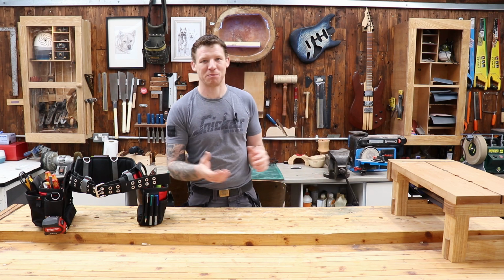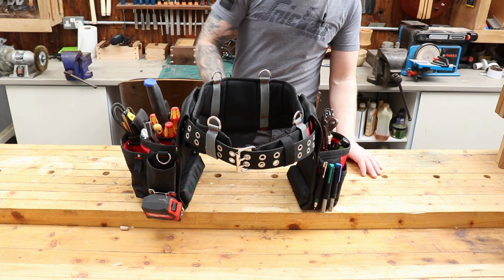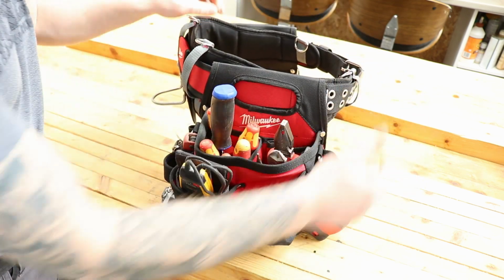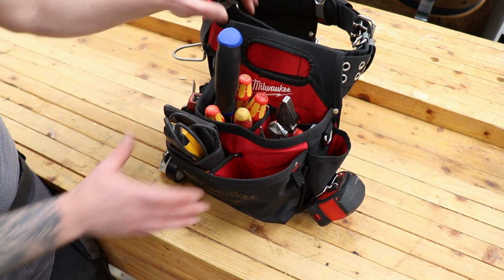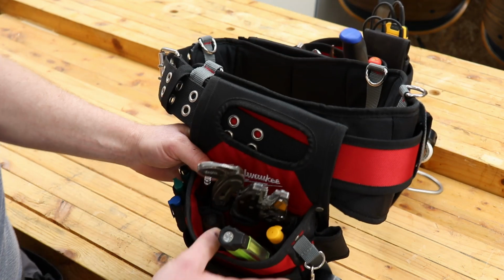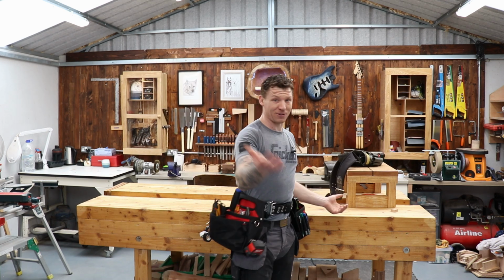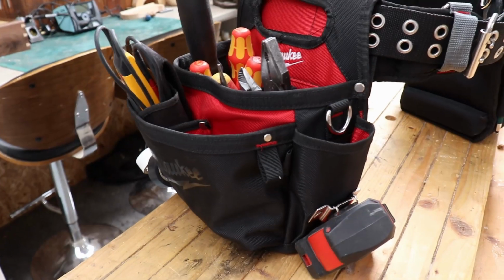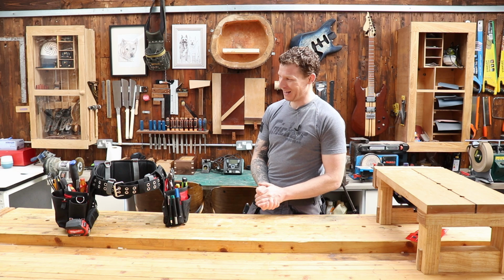Milwaukee Electricians Tool Belt, an Electricians Review.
Whats Happening Everyone! In this video i give my thought and review of the Milwaukee Electricians Tool Belt. I have been working as a sparks for over 20 years so I have a little bit of experience and I have to say I like it!

UK Link!
Collins Complete Woodworking Manual
Complete Guide To Joint Making
USA Link!